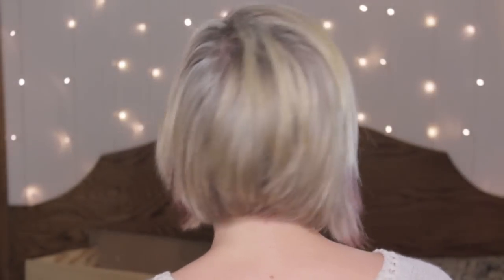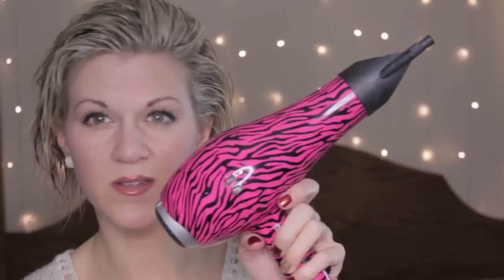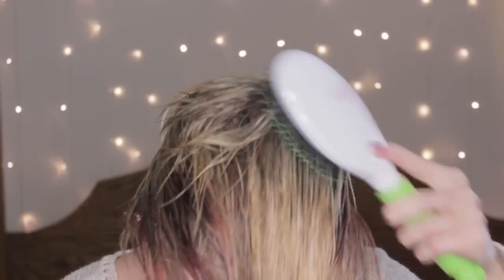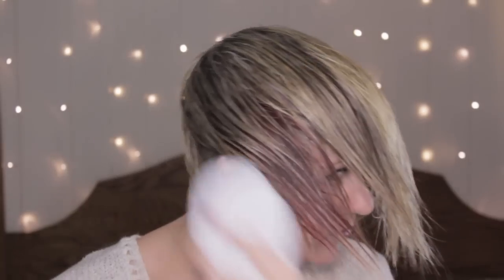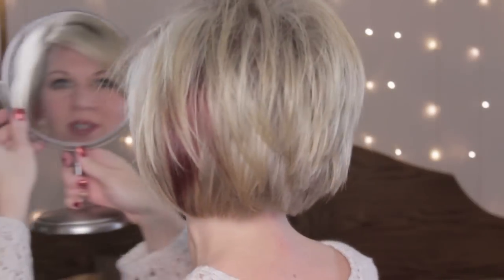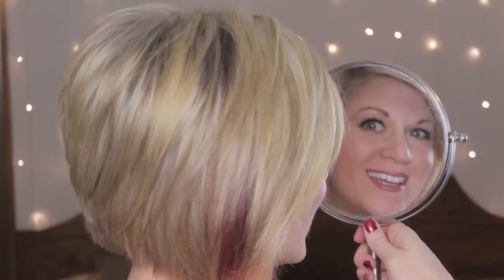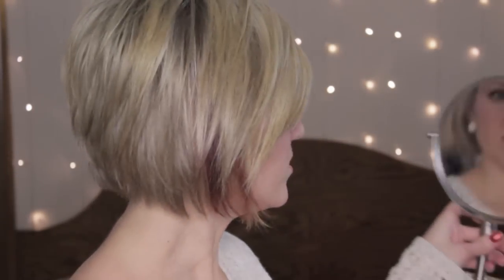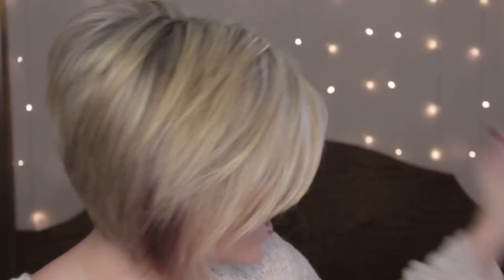How I Style My Inverted Or Stacked Bob --Asymmetrical Bob--A-Line Bob--Red Lowlights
Products used in this video:

Style Sexy Hair Blow It Up Volumizing Gel Foam
TIGI Bead Head After Party (didn't use in this video, but prefer)
Garnier Fructis Marvelous Oil Deep Nourish 5-Action Hair Elixir
Big Sexy Hair Powder Play
Big Sexy Hair Get Layered
Short Sexy Hair Play Dirty
Big Sexy Hair Spray & Play Harder

Tools used:
paddle brush
round brush
blow dryer (NUME)
flat iron (optional)